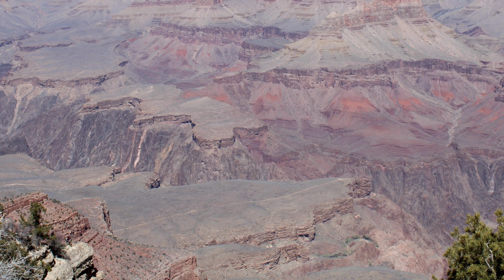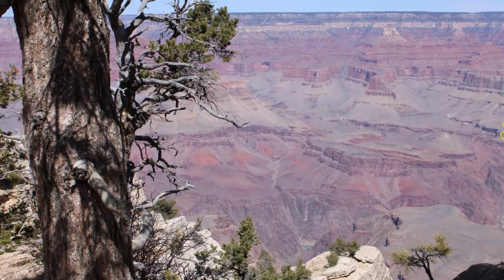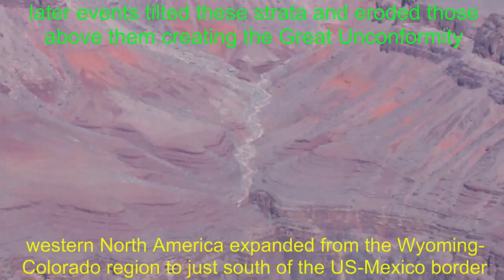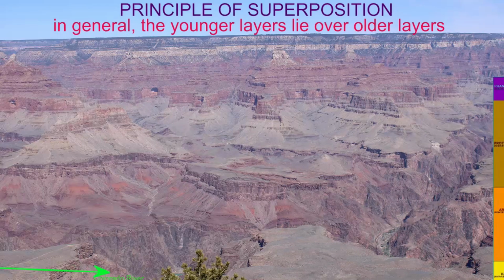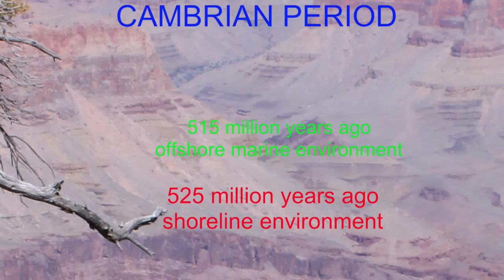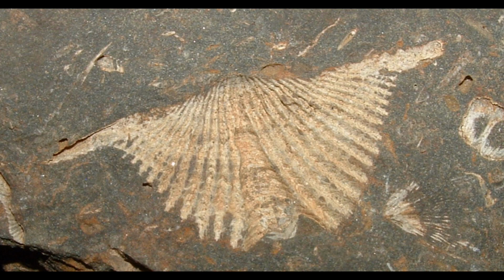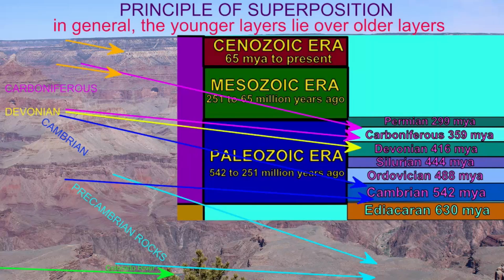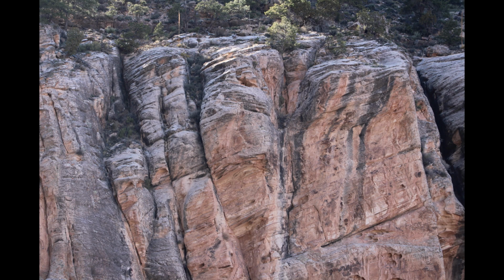GRAND CANYON a history of paleoenvironments